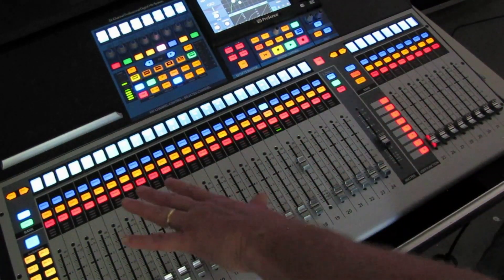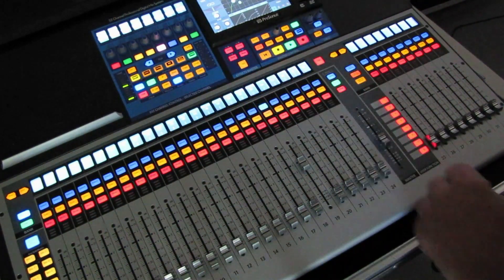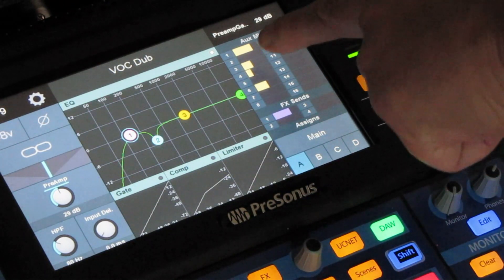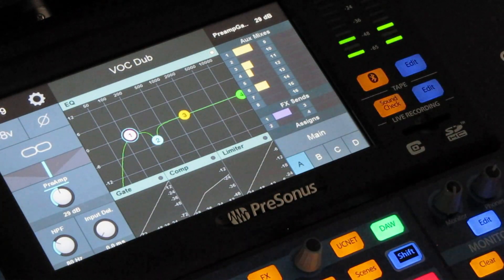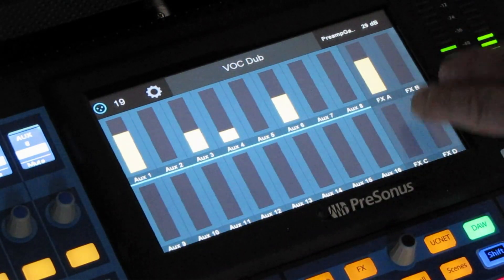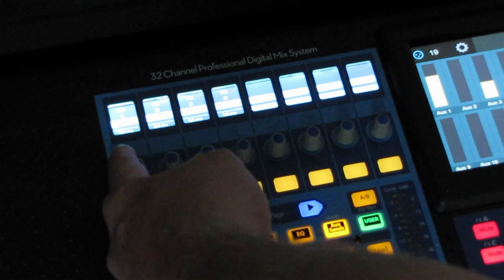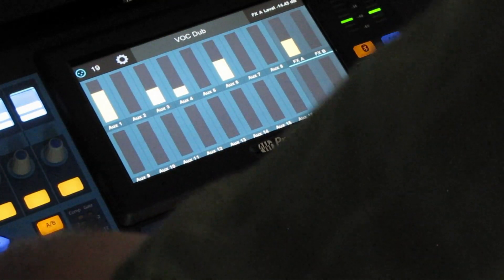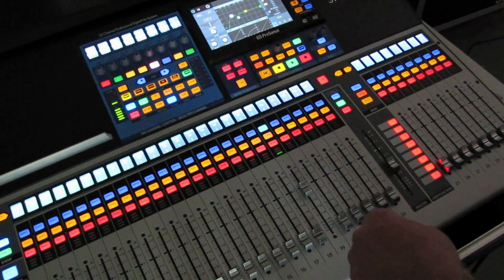Presonus StudioLive Series 3 console - how to route effects to FOH and monitors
An overview of routing the effects to FOH and to the monitors (aux mixes) on a Presonus Series III console.  Effects routing in sound reinforcement is very important.  The amount of effects (reverb, delay, other) can make (or break) the event!

The amount of "effects" used in this video is for demonstration only.  During events, and under normal circumstances, it is best to use a minimal amount of effects (i.e. reverb, delay) needed to bring-out the effect.  The over-use of effects (reverb, delay - most common for FOH ) can draw attention away from the vocals and/or instrument where the affect is applied.

Also, effects should be muted when someone on stage (with a mic - the band leader, etc...) is talking between  songs (i.e. talking about the next song, or getting the crowd going, etc...).  Effects applied to a speaking vocal is very distracting.